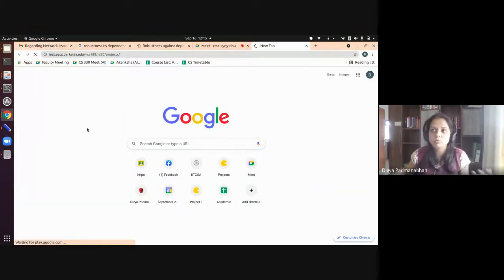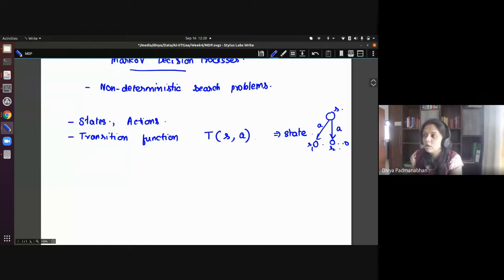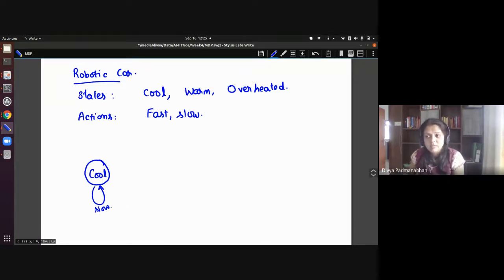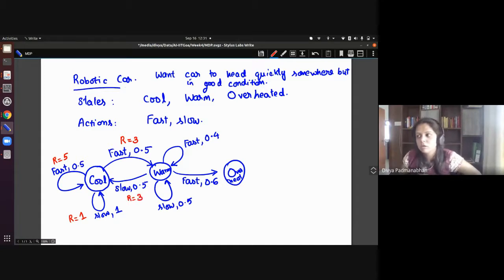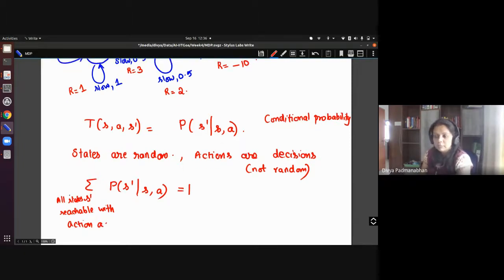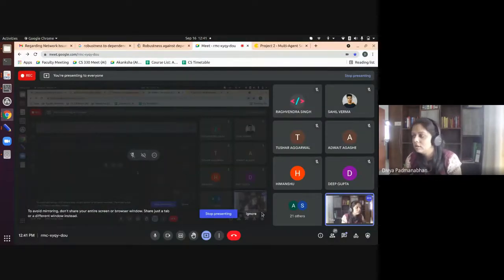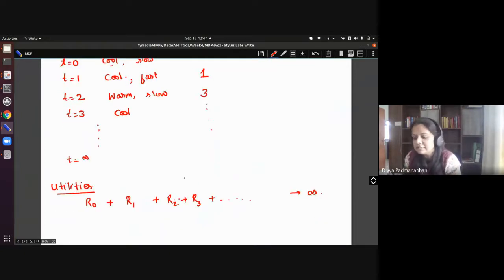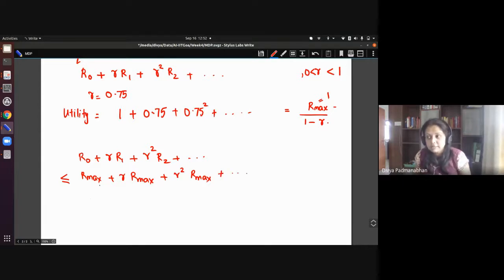CS330: Lec11 Markov Decision Processes